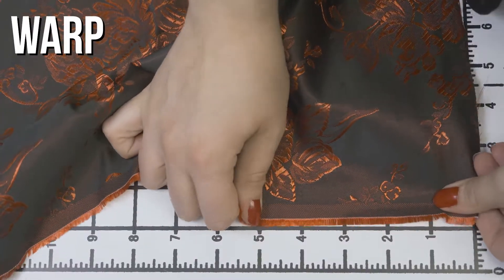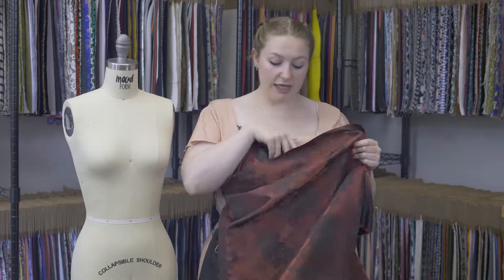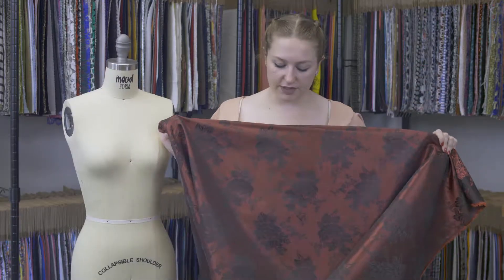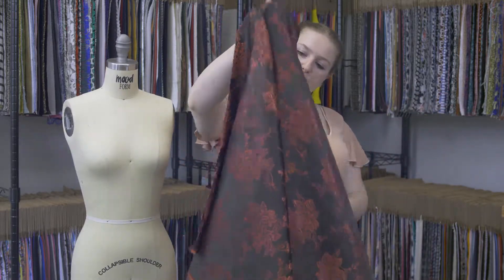Mood Fabrics 318344 Luminous Red and Black Floral Satin Jacquard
A bit dramatic and oh, so romantic, this Luminous Red and Black Floral Satin Jacquard is sure to make jaws drop. A Victorian-inspired floral covers a luminous black satin background in a deep, luxurious tone. Incredibly smooth and thin, create sleek evening wear for any event. Its drape is flexible and falls into a fuller volume to create stunning gowns and cocktail dresses. Make backless and strapless princess silhouettes with ease! Lightweight, it is slightly translucent and may require a lining.

Pantone Color BLACK CP, 202 CP
Color Black/Red
Width 58"
Returnable No
Categories
All / Pantone Collection / Intricacy
All / Fashion Fabrics / Polyester / Jacquard